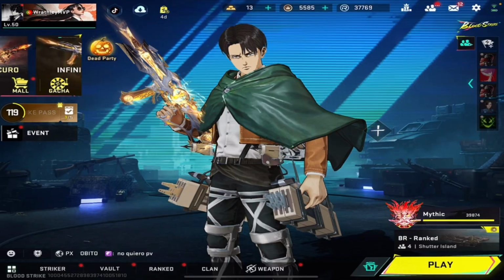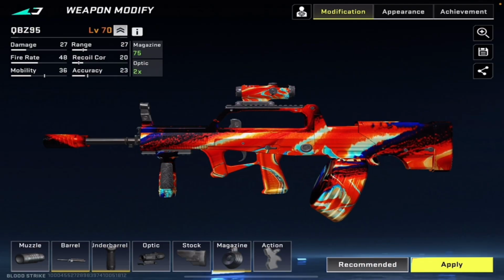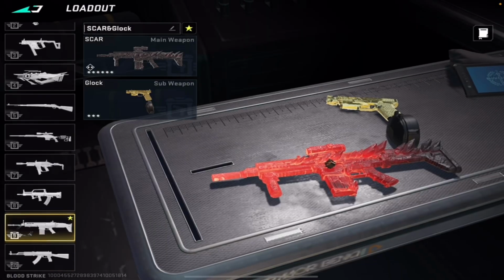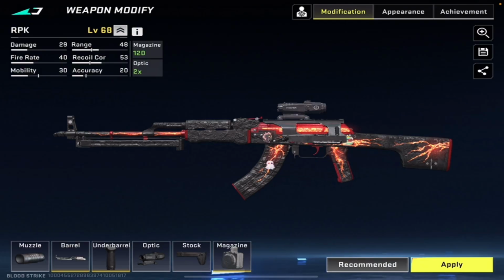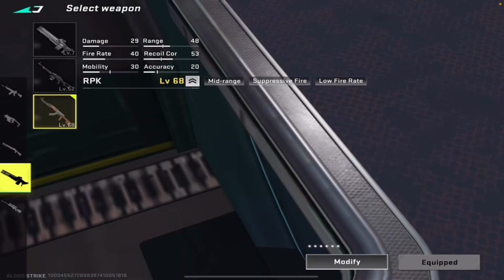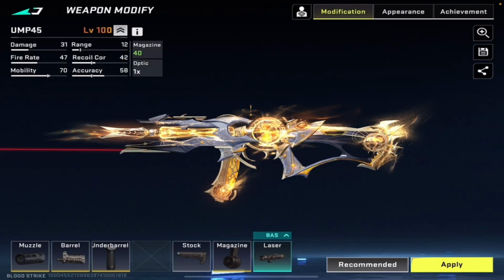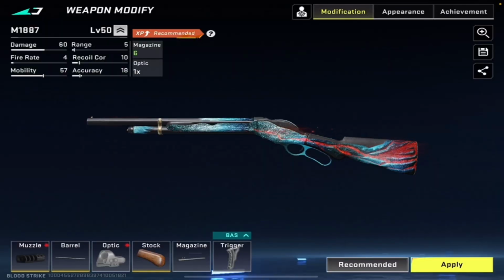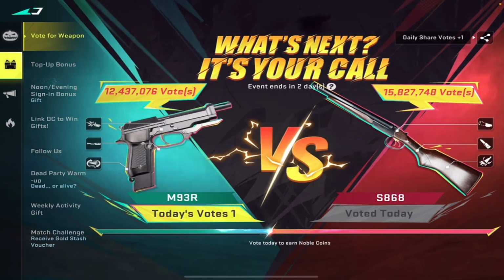The TOP 10 BEST Guns in Bloodstrike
Any kind of support helps me in every single way ❤️

My device: iPad Pro 2020

Yes, I am that guy that yells at the game from TikTok.

bloodstrike aim
bloodstrike aimbot
bloodstrike aimbot settings
blood strike aim assist
blood strike aim
blood strike aim settings
blood strike aim training
blood strike aim assist pc
bloodstrike aimbot pc free
blood strike aim assist settings
bloodstrike aimbot ios
blood strike aim tips
blood strike aim assist mobile
bloodstrike aimlock
blood strike aim guide
blood strike aim assist controller
blood strike aim assist config
blood strike aim assist settings pc
blood strike aim assist file
blood strike aim assist config pc
blood strike aim assist hack
blood strike auto aim
how to turn on aim assist in bloodstrike
bloodstrike controller aim assist
blood strike auto aim file
bloodstrike aimbot 2025
bloodstrike aimbot config mobile
bloodstrike aimbot download
bloodstrike aimbot mobile
bloodstrike aimbot file
bloodstrike aimbot hack
how to get better aim in bloodstrike
best aim settings for bloodstrike mobile
how to get better aim in bloodstrike pc
best aim settings bloodstrike
best aim in bloodstrike
best aim assist in bloodstrike
best aim settings for bloodstrike pc
how to get better movement and aim in bloodstrike
how to make your aim better in bloodstrike pc
bloodstrike aim config
bloodstrike aim color
bloodstrike aim assist config
aim club bloodstrike
bloodstrike cara aim nempel
blood strike cách aim
blood strike auto aim cheat
blood strike auto aim config
cheat bloodstrike aimlock
cara main blood strike aim nempel
config bloodstrike aim lengket
cheat blood strike aim nempel
config blood strike aim nempel

cara aim nempel di bloodstrike
aim champ bloodstrike
blood strike aim config
cara auto aim di bloodstrike
cara aim nempel di bloodstrike pc
cara auto aim di bloodstrike pc
cara aim on point di bloodstrike
download script blood strike auto aim
cara aim nempel di bloodstrike no gyro
download config blood strike auto aim
download aim assist bloodstrike
blood strike emulador aim assist
como mejorar mi aim en blood strike
como tener aim assist en teclado y raton bloodstrike
como mejorar el aim en blood strike
como mejorar mi aim en blood strike pc
aim assist mouse e teclado bloodstrike
como tener mejor aim en blood strike pc
aim fov bloodstrike
how to fix aim in bloodstrike
best aim settings for bloodstrike
aim assist bloodstrike pc free
fix aim blood strike pc
bloodstrike aim guide
blood strike mobile aim guide
blood strike movement and aim guide
how to get aim assist in bloodstrike
how to get auto aim in bloodstrike
how to get aim assist in bloodstrike pc
cara aim on point bloodstrike no gyro
bloodstrike aim hack
bloodstrike auto aim hack
aim head bloodstrike
how to improve aim in bloodstrike
blood strike aim hack
how to improve your aim in bloodstrike pc
bloodstrike improve aim
aim bloodstrike ios
bloodstrike aim assist ios
knox bloodstrike aim
file aimlock kepala bloodstrike
call of duty fix aim
blood strike aim lab
blood strike aim lock pc
bloodstrike aim lengket
aimlock bloodstrike